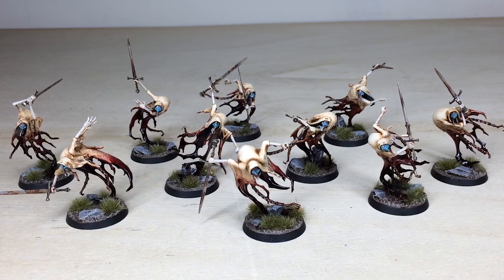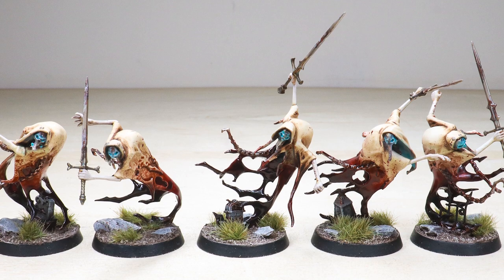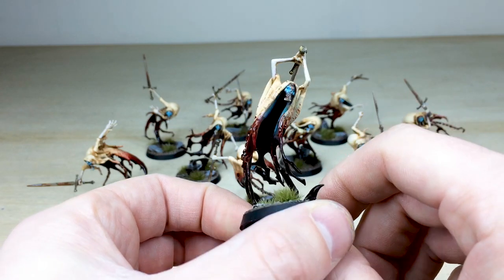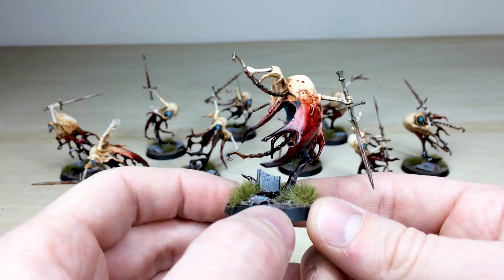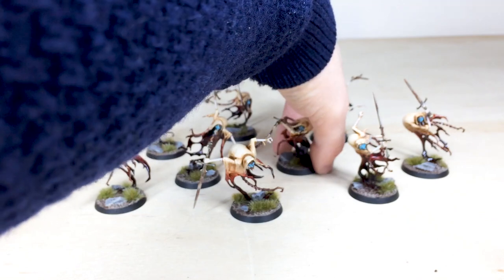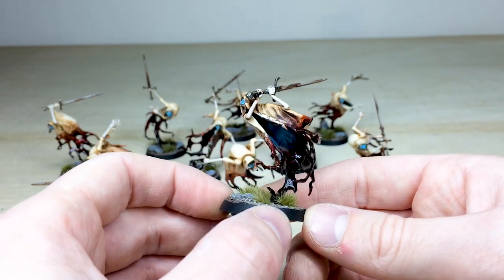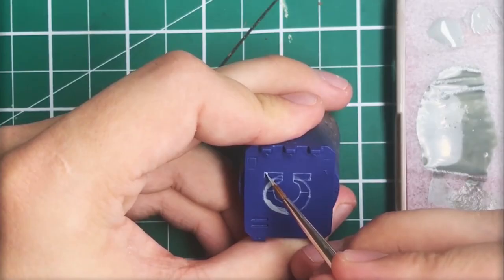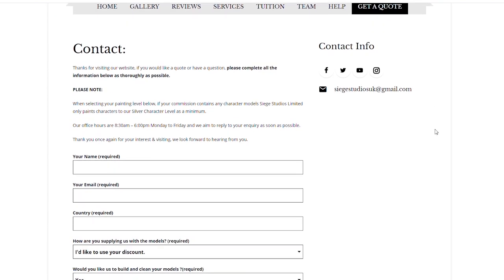PAINTING SHOWCASE Nighthaunt Bladegheist Revenants Age of Sigmar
For our showcase today we have this great Age of Sigmar Nighthaunt Bladegheist Revenants commission, completed to our Bronze painting level.